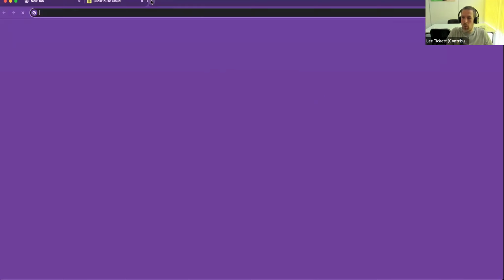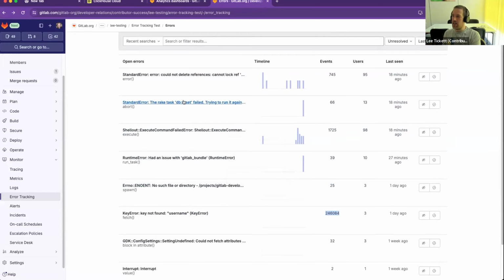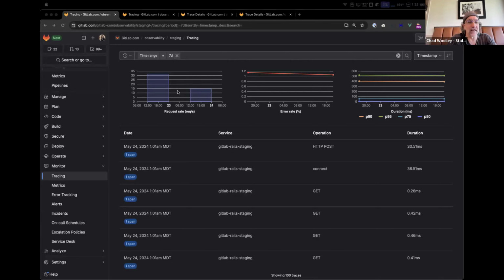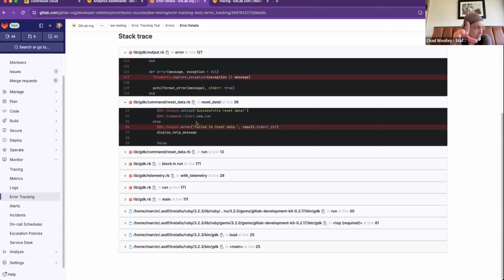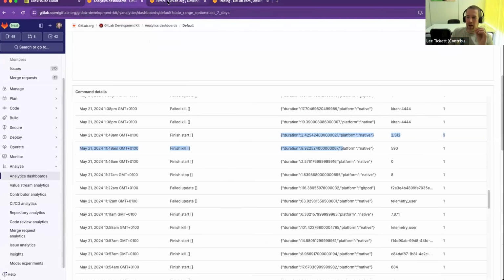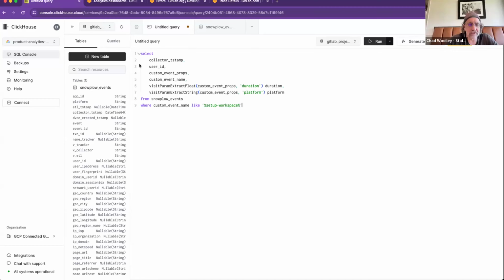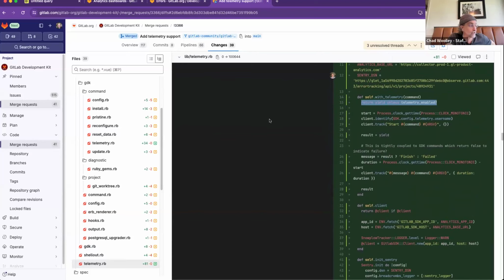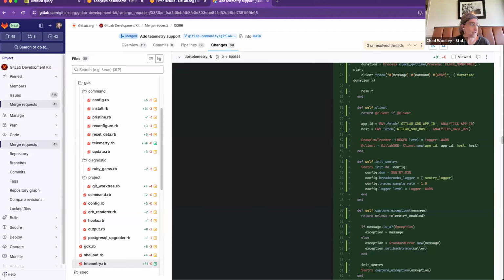2024-05-24 Telemetry, Observability, Error Tracking, Product Analytics and GDK